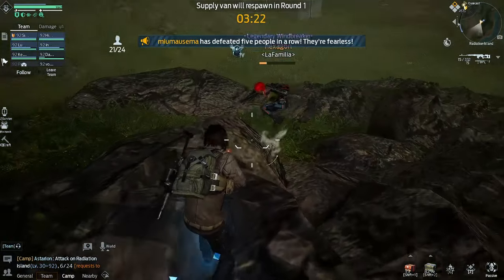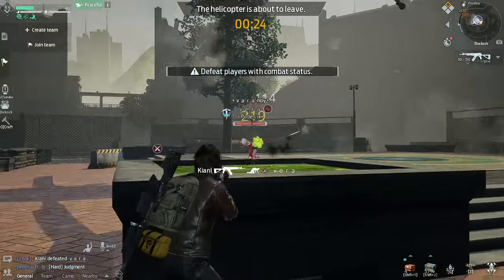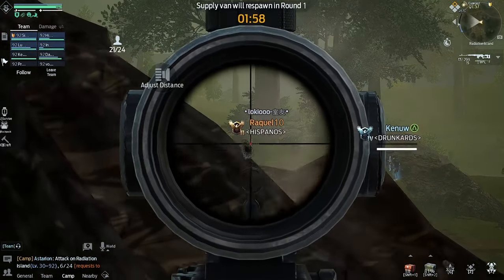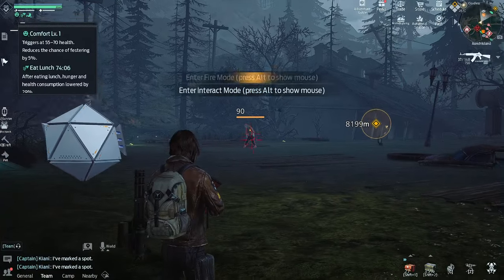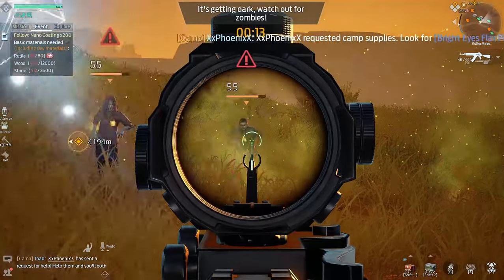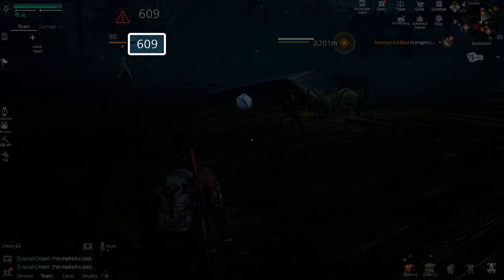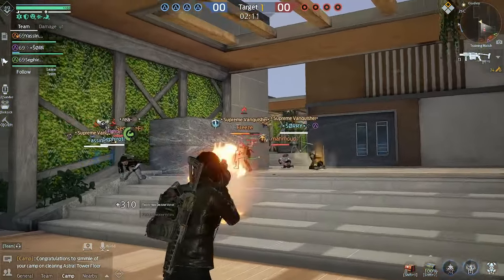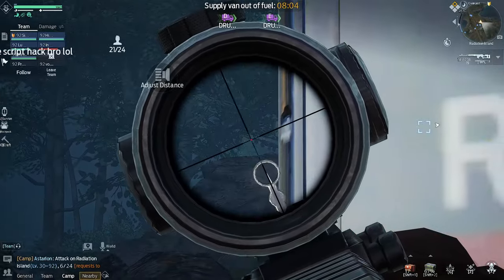Undawn: Damage vs Armor Piercing vs Damage (%) vs Base Damage | What is Better to Develop? 🤨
Hi there strangers. During my time playing Undawn, I've had many opportunities to see that many players have a very superficial understanding of how damage and armor piercing work. Misunderstanding these parameters leads to mistakes in character development and a constant lack of damage. In this short video, I'll explain the difference between "damage stat," "damage %," "base damage," and "armor piercing," so you know exactly which of these parameters to develop.